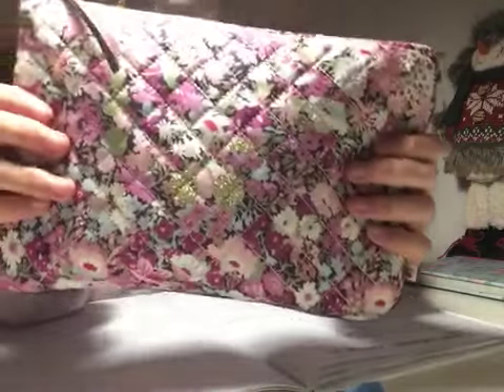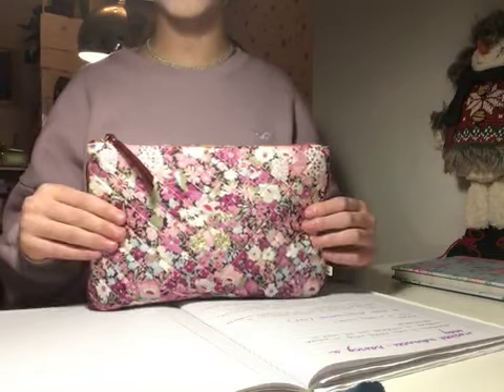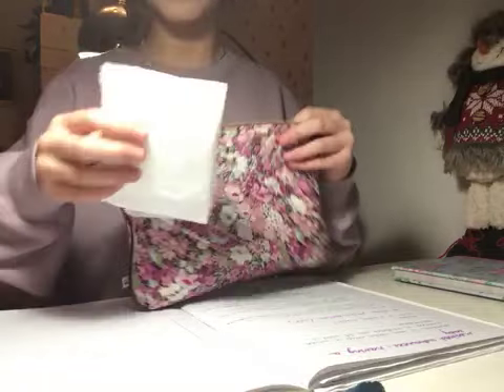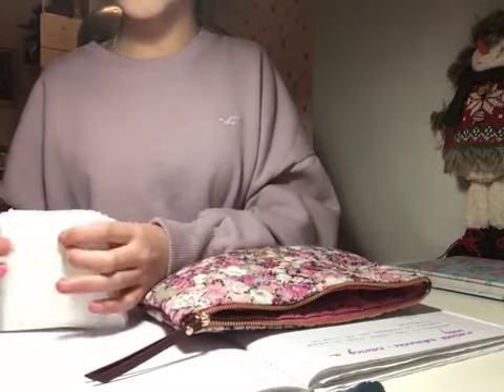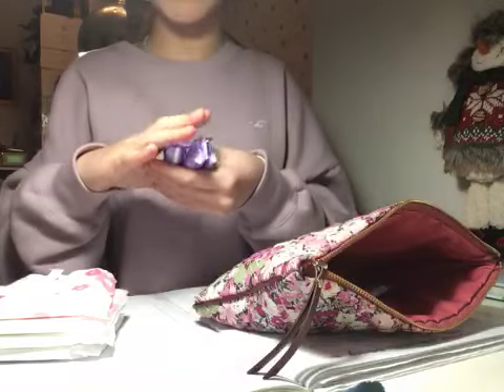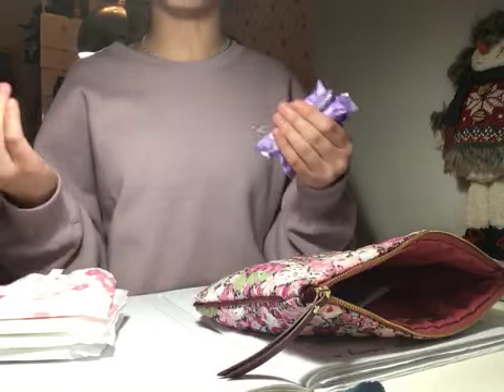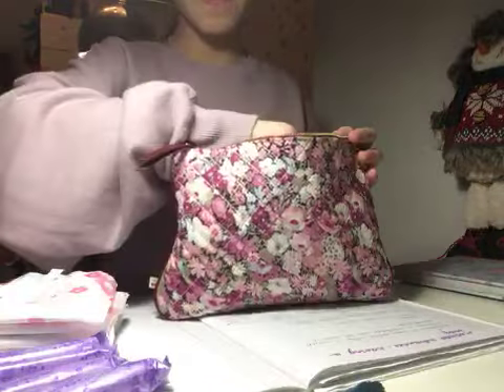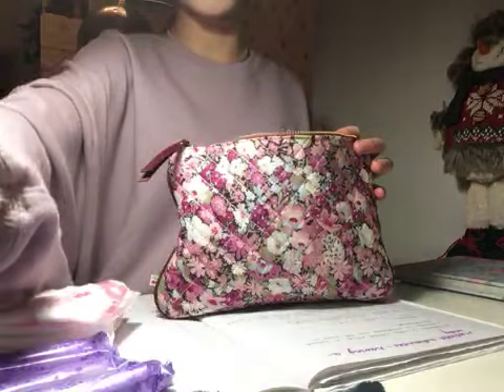School period kit!!yay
Hello, I miss you guys! This is my school period kit. Hope it helped you guys!